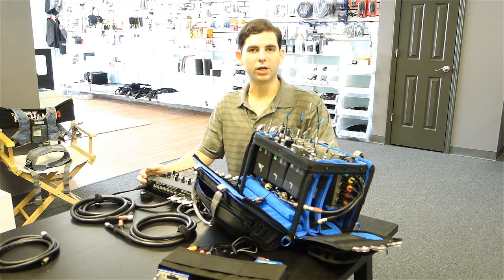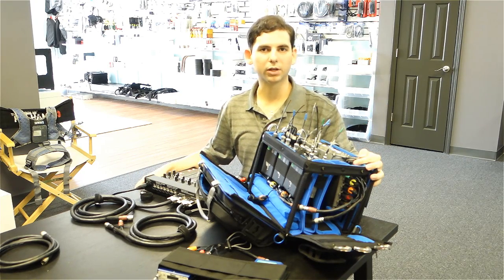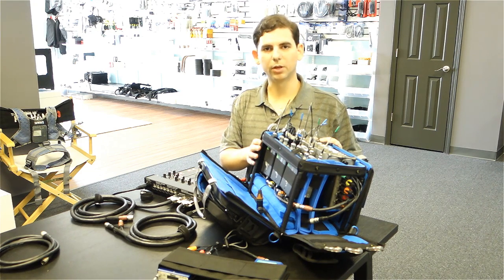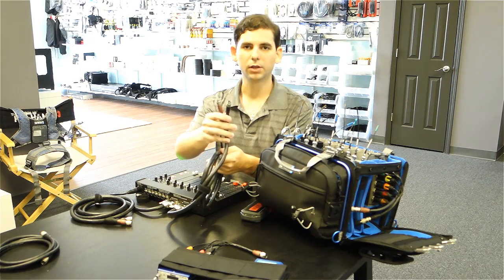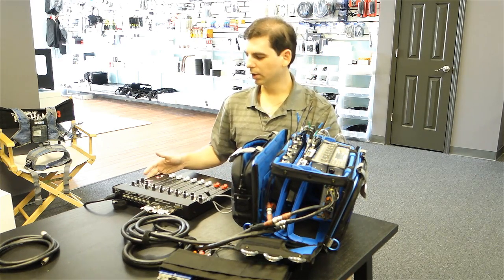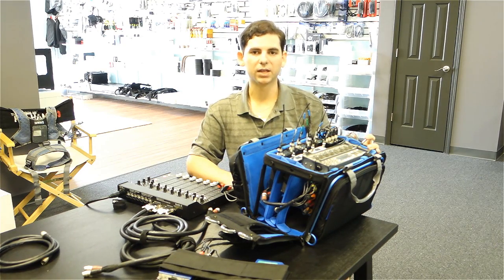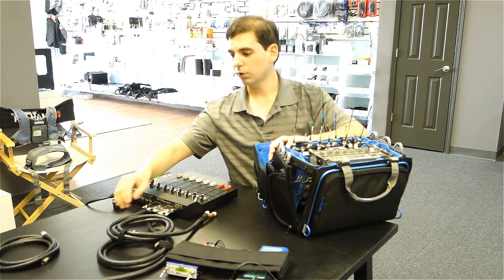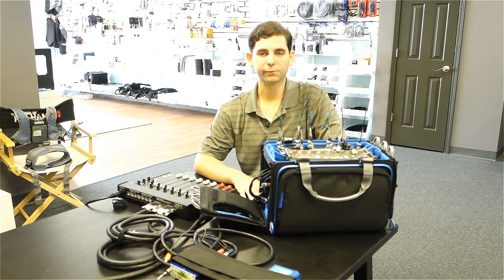Hydra Cable System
This overview demos the Hydra soundbag cable system and shows some of the unique features and workflows available when using this line of products.